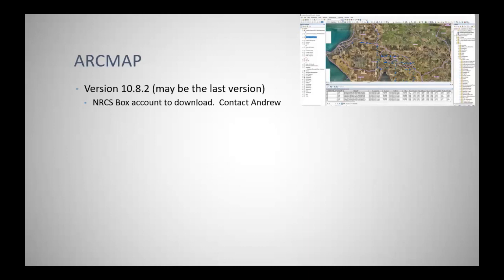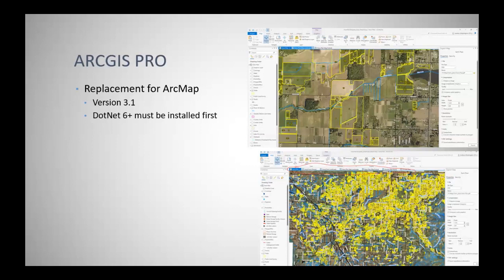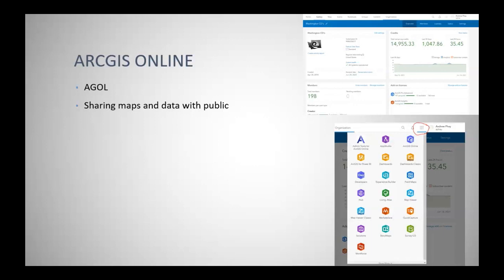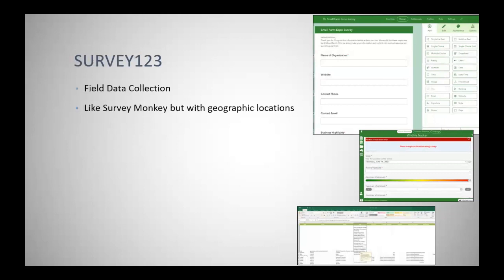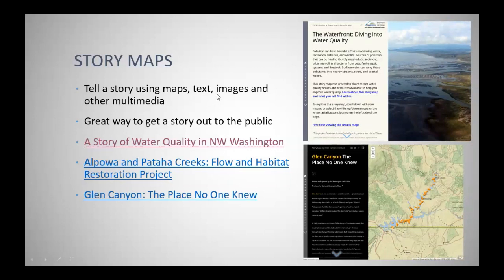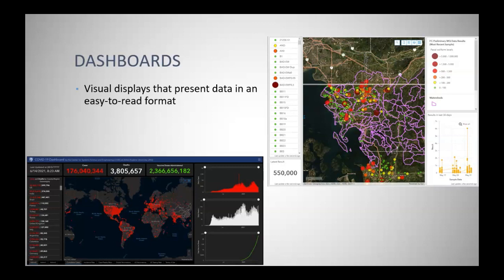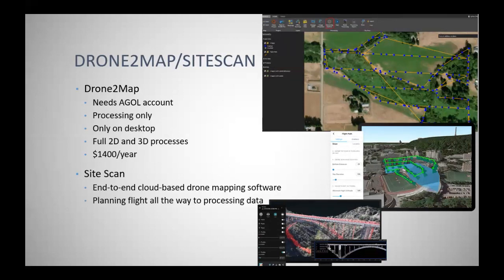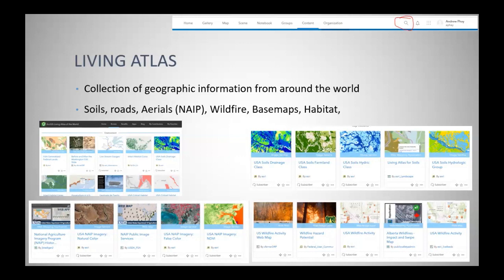What's New in ArcGIS, plus Q&A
Whats new in ArcGIS, plus Q&A
Andrew Phay, Whatcom CD
Find out what is new in the ArcGIS and bring your questions for Andrew.